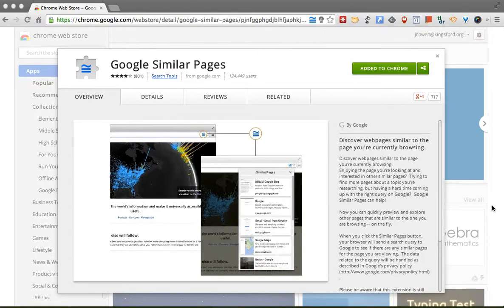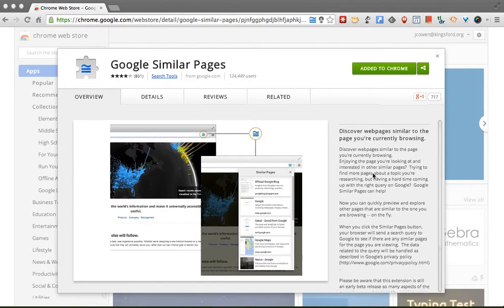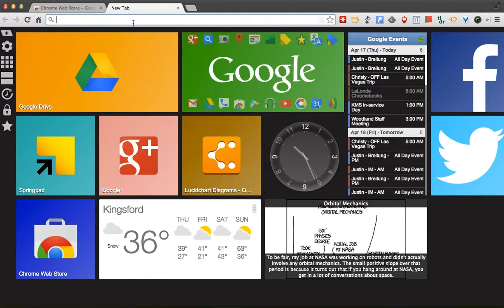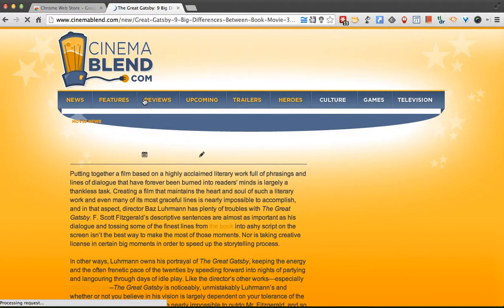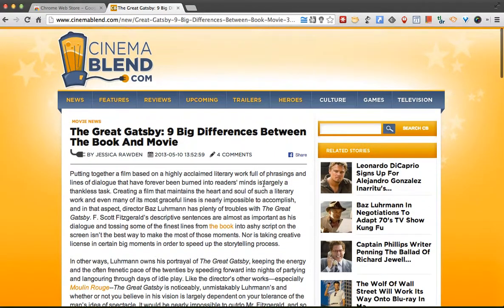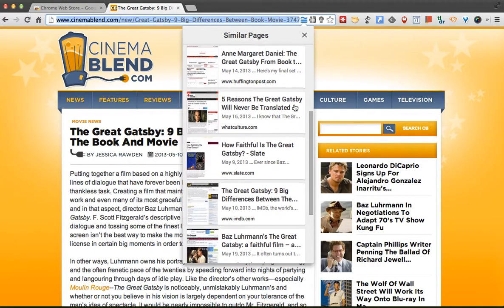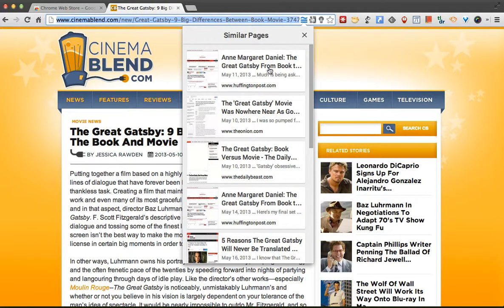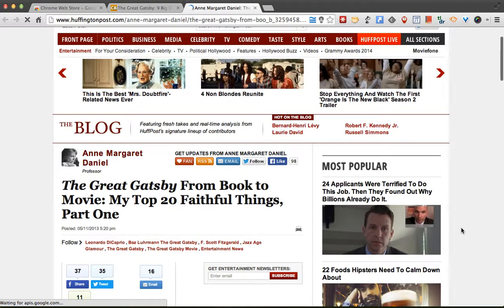Google Similar Pages - Chrome Extension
This is a brief tutorial on how to use the Google Similar Pages Chrome Extension. This extension can find websites similar to the webpage you are currently on and open them in a new tab.